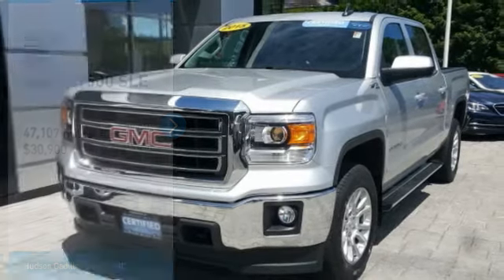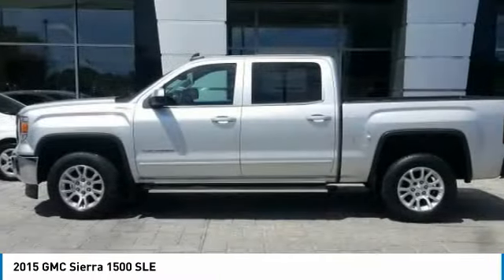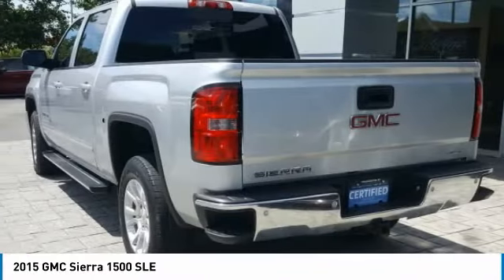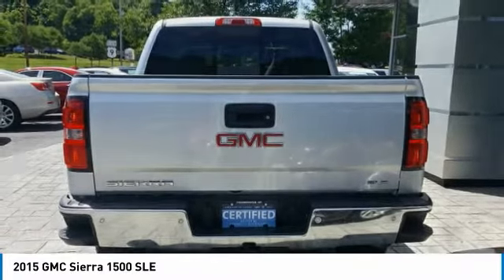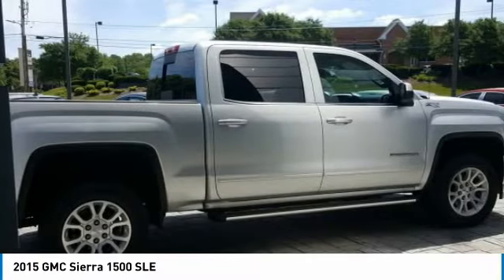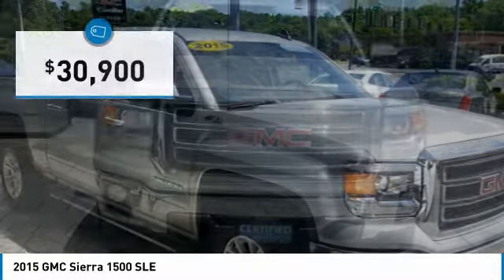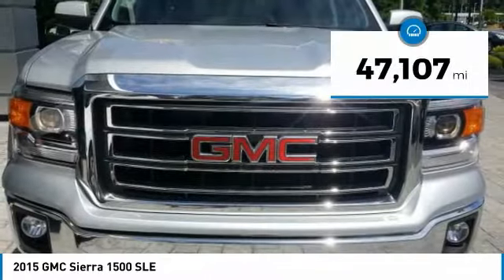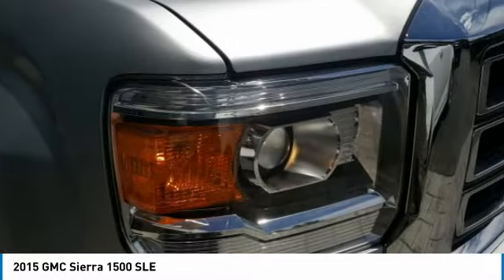2015 GMC Sierra 1500 26450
2015 GMC SIERRA 1500 Poughkeepsie, NY
Stock# 26450

2023 South Rd.

Land a bargain on this 2015 GMC Sierra 1500 SLE before it's too late. Comfortable yet agile, its tried-and-true Automatic transmission and its dependable Gas/Ethanol V8 5.3L/325 engine have lots of pep for an inexpensive price. It is well equipped with the following options: OnStar with 4G LTE provides a built-in Wi-Fi hotspot to connect to the internet at 4G LTE speeds for vehicle availability, details and system limitations. Services and connectivity may vary by model and conditions. 4G LTE service available in select markets. 4G LTE performance based on industry averages and vehicle systems design. Some services require data plan.), WINDOW, POWER, REAR SLIDING WITH REAR DEFOGGER, WHEELS, 18 X 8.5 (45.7 CM X 21.6 CM) BRIGHT MACHINED ALUMINUM, UNIVERSAL HOME REMOTE, UNDERBODY SHIELD, TRANSFER CASE PROTECTION, TRANSMISSION, 6-SPEED AUTOMATIC, ELECTRONICALLY CONTROLLED, TRAILERING EQUIPMENT, TRAILER BRAKE CONTROLLER, INTEGRATED, TIRES, P265/65R18 ALL-TERRAIN, BLACKWALL, and TIRE, SPARE P265/70R17 ALL-SEASON, BLACKWALL. You've done your research, so stop by Hudson Cadillac Buick GMC at 2023 South Rd., Poughkeepsie, NY 12601 this weekend to take a test drive of this great vehicle!